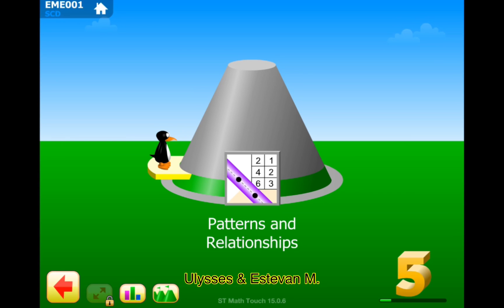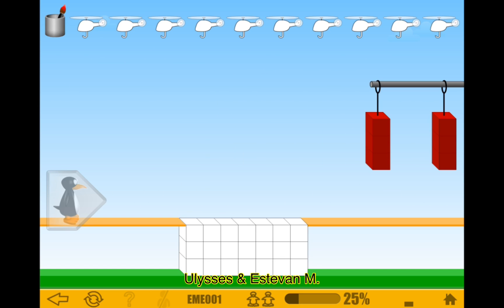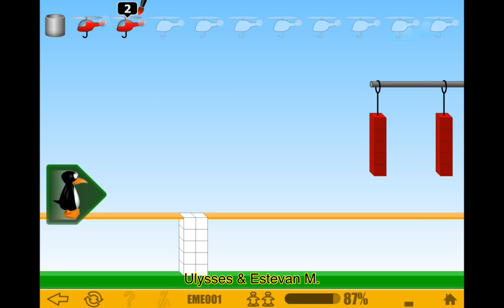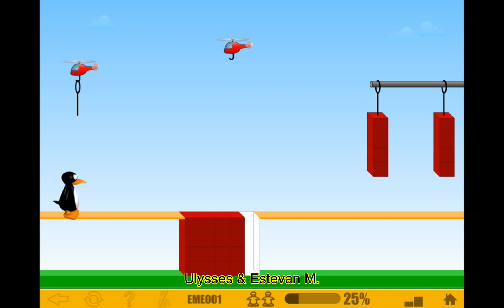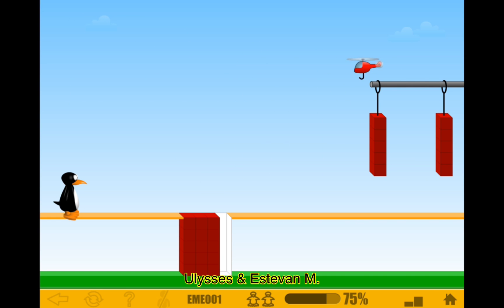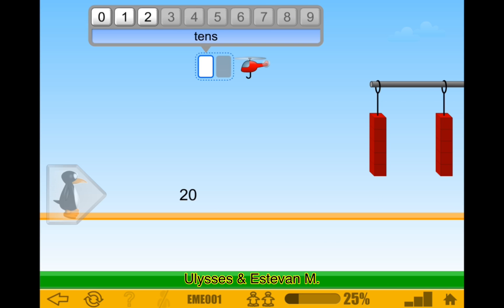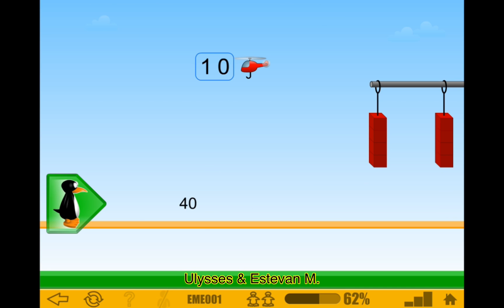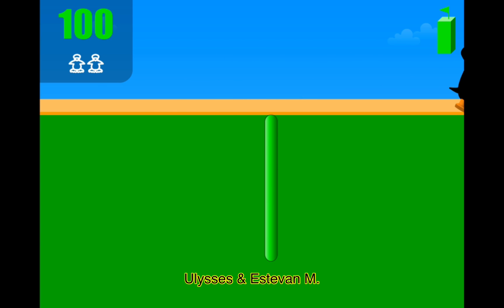Patterns And Relationships (Part 2) - 5th Grade ST Math With JiJi The Penguin